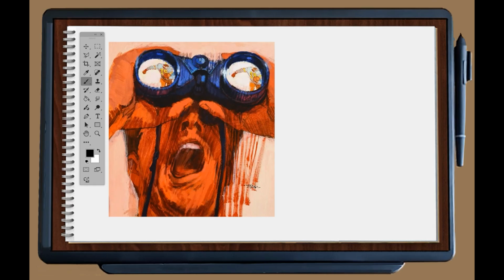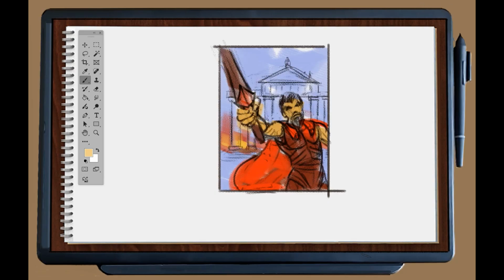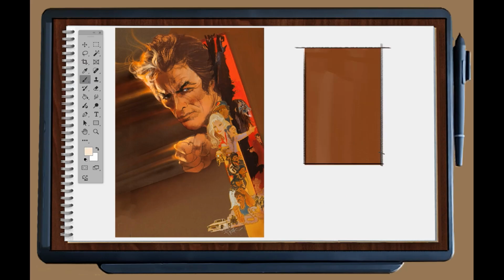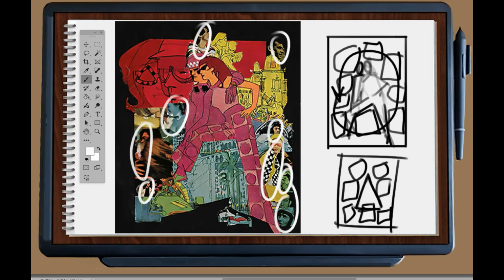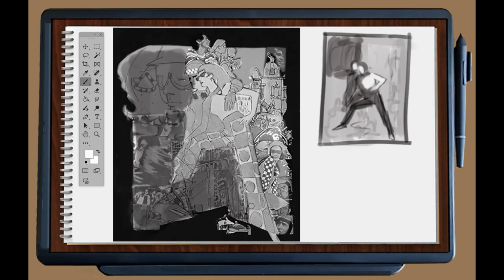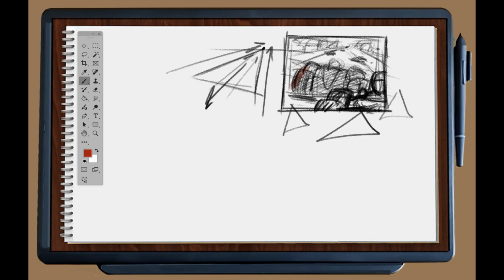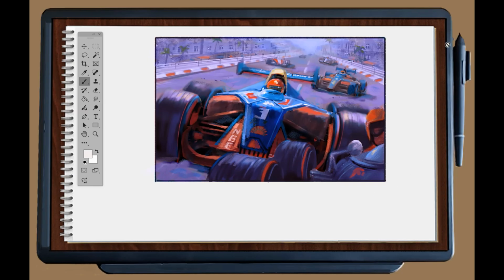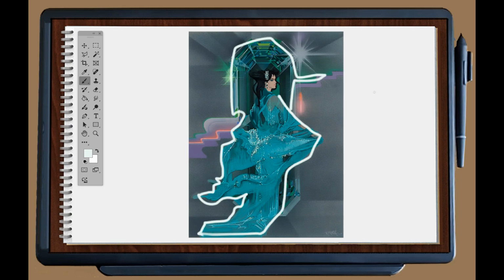Bob Peak Color Design in his Illustrations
ONLINEARTACADE.COM IS NOW
ARTFUNDAMENTALSACADEMY.COM
In this video you'll learn about what made Bob
Peak's Color in his Illustrations so breathtakingly
beautiful and exciting looking.